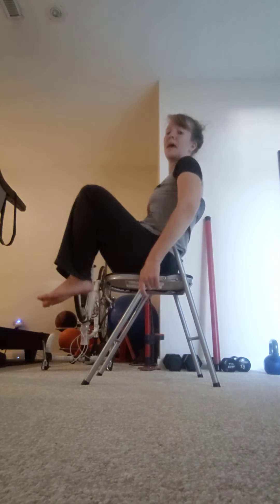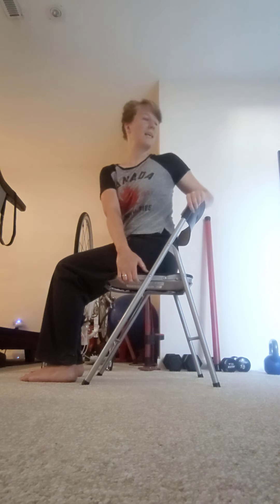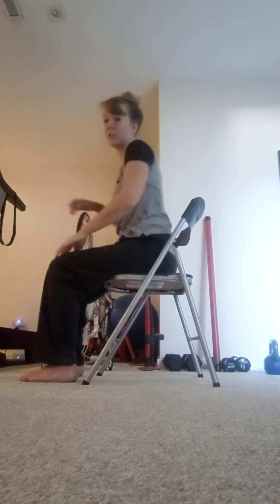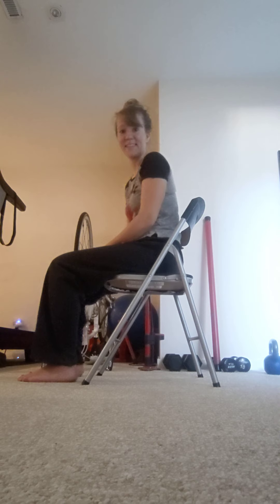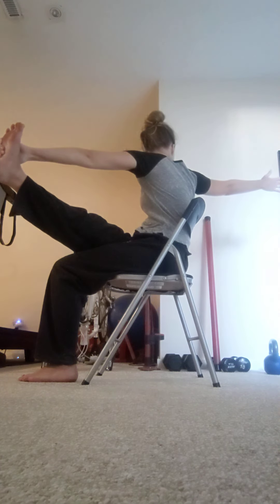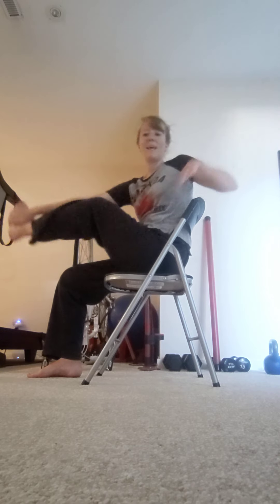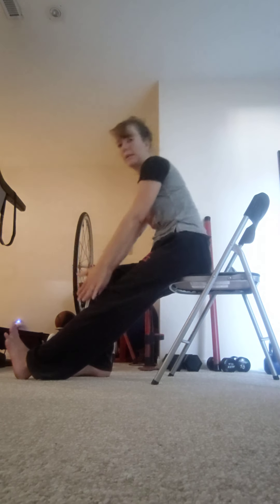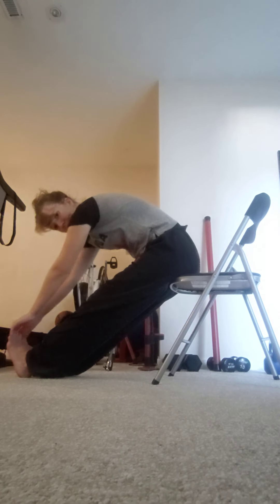Chair Yoga for teachers & students!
WE are now offering Chair Yoga both in person and online! The perfect tool to bring movement and mindfulness into your classroom while remaining socially distanced and adhering to the guidelines set out by AHS & the Alberta Government in regards to Covid-19.

Come join us for this mini sequence and if you want this for your classroom, come check out our school program on our